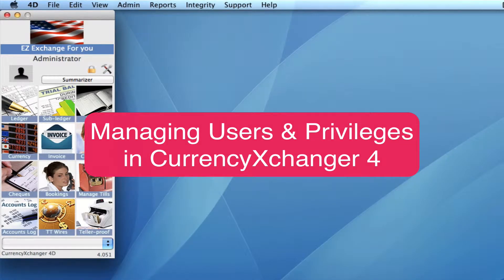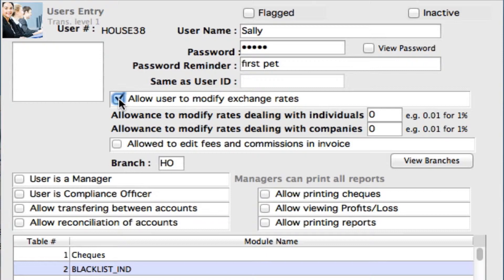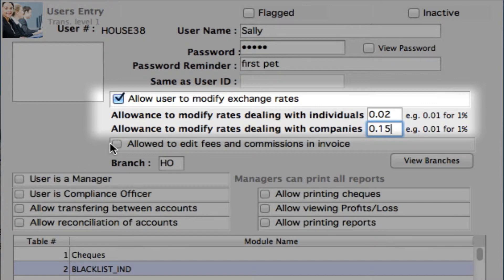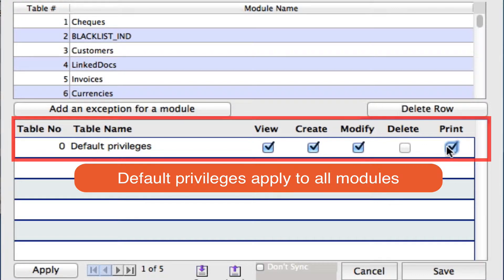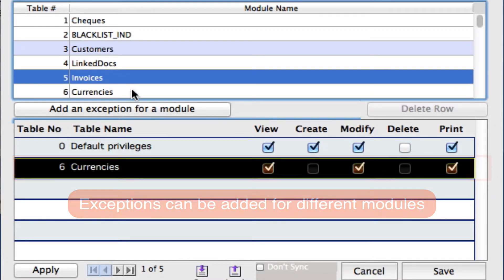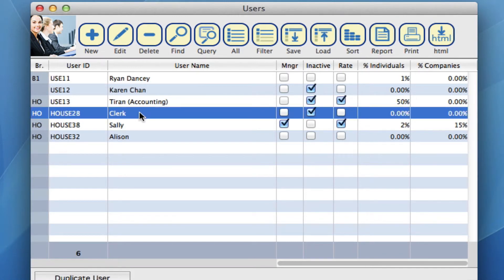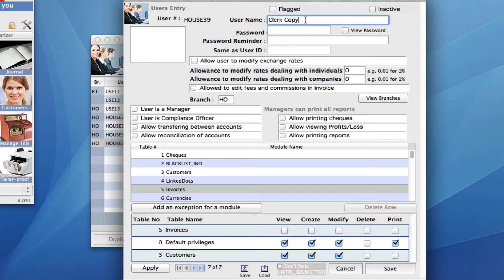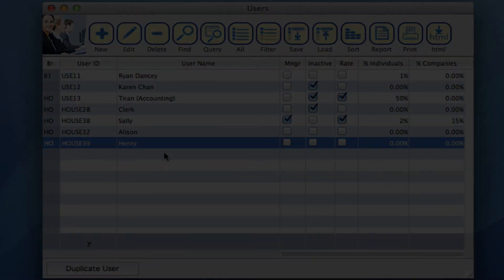Managing Users & Privileges in CurrencyXchanger (CXR) | Money Exchange Software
CurrencyXchanger 6 | Top-Rated Currency Exchange Software!
This video demonstrates how to create users and assign access privileges to them within CurrencyXchanger. This video also shows you how to create template users and use that template to create additional users that follow the same generic privileges. This is a great way to help automate your system and make onboarding even easier.